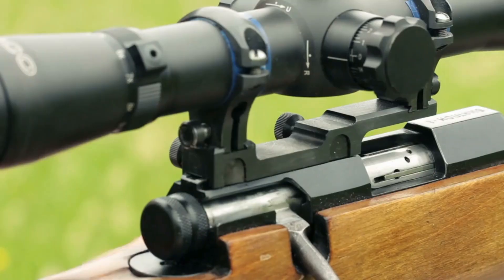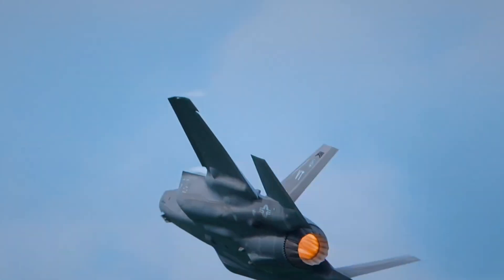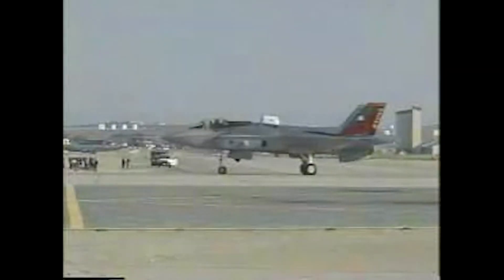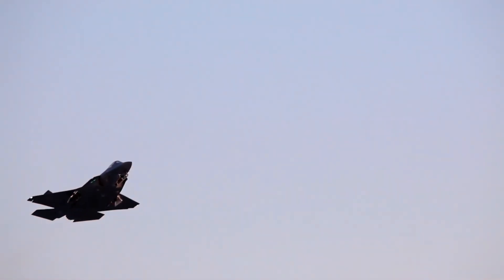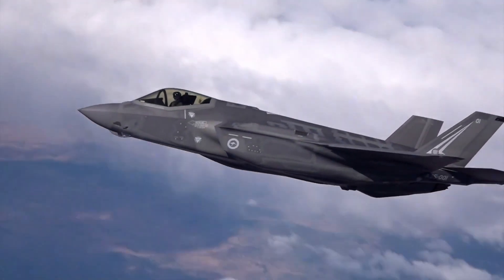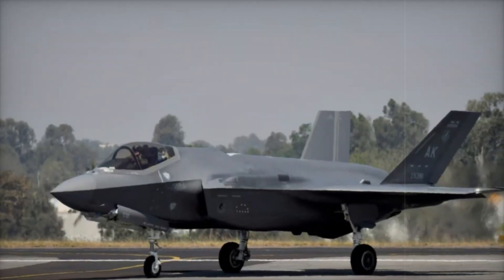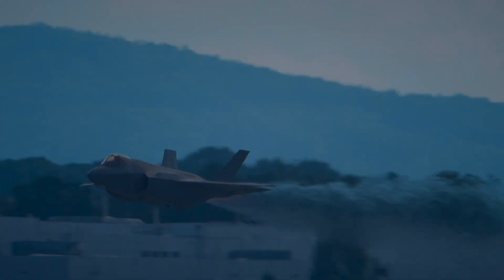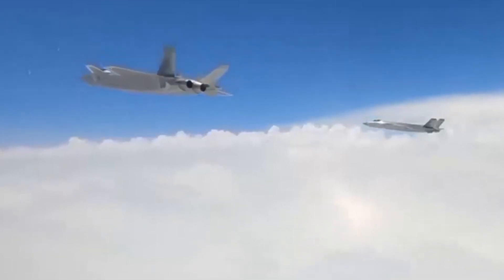US FINALLY Reveals The MOST Advanced Hypersonic Jet - F-35A Lightning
The F-35A Lightning has long been considered one of the most advanced fighter jets in the world, but now the U.S. military has taken it to the next level with hypersonic capabilities! In this video, we break down everything you need to know about the latest advancements in the F-35A, from its cutting-edge hypersonic speed to its stealth and combat capabilities.

We’ll explore how the F-35A's hypersonic upgrade could revolutionize air combat, the aircraft’s role in the U.S. Air Force, and what sets it apart from other fighter jets. Join us as we dive into the technology, performance, and strategic importance of this game-changing jet.

If you enjoyed this video, don’t forget to give it a thumbs up 👍, share it with friends, and subscribe to our channel for more exclusive insights into the latest in military aviation.